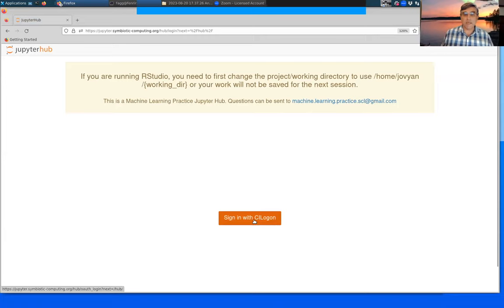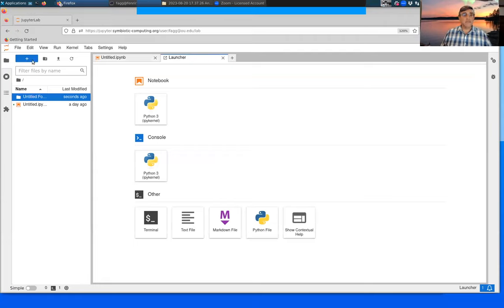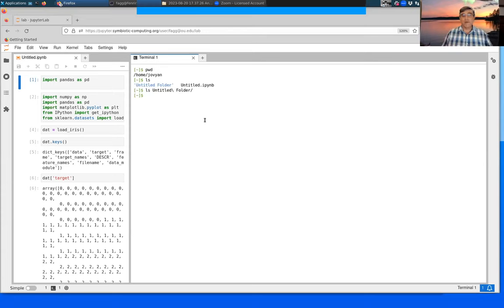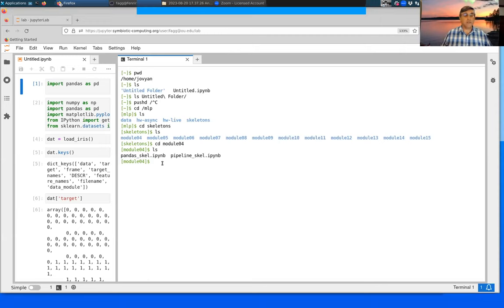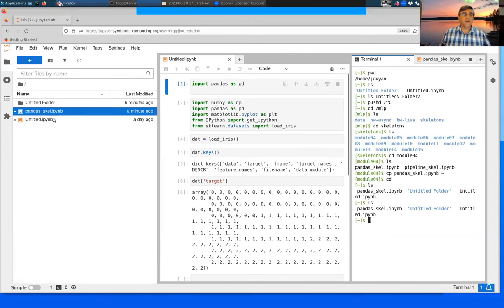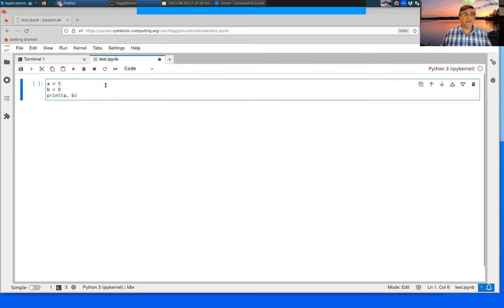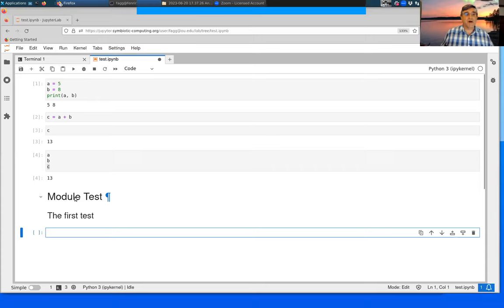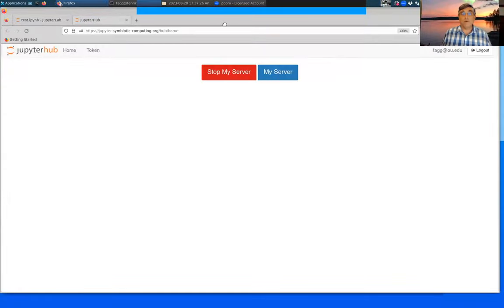Jupyter Hub Demonstration